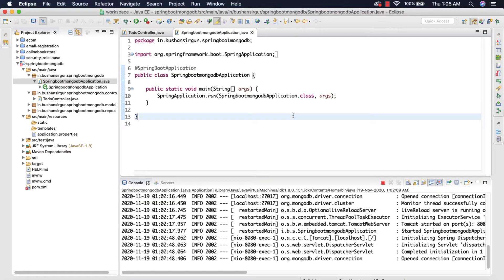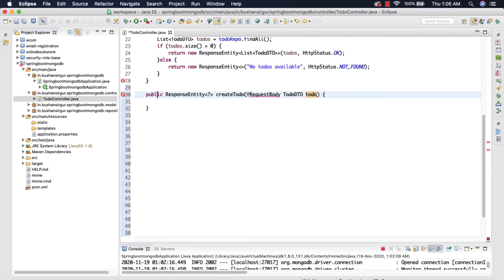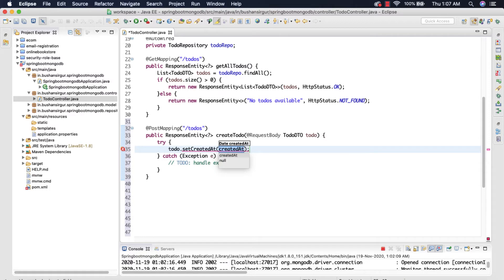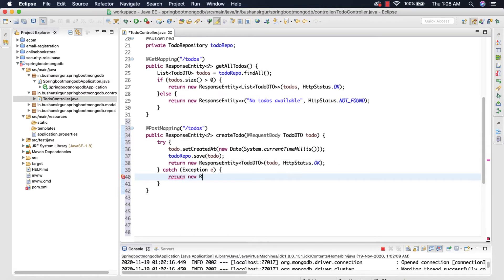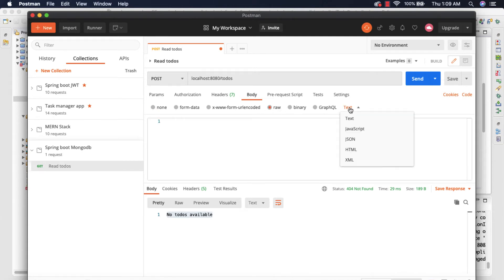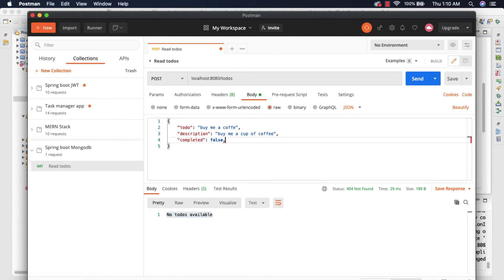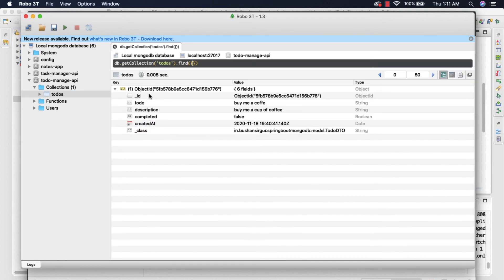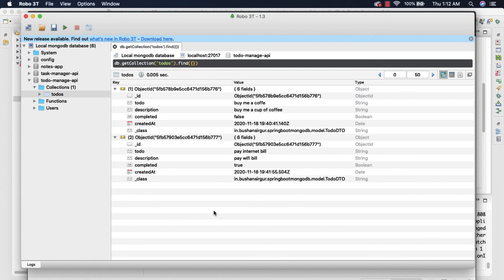Spring boot and MongoDB - Create rest end point to create new document 04